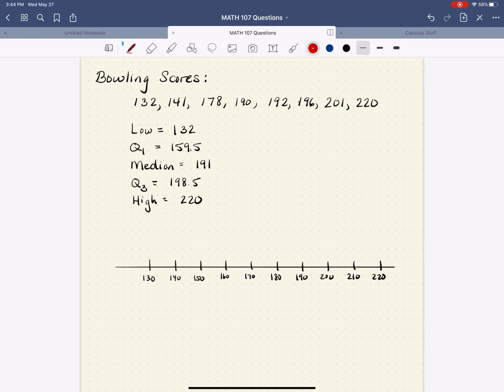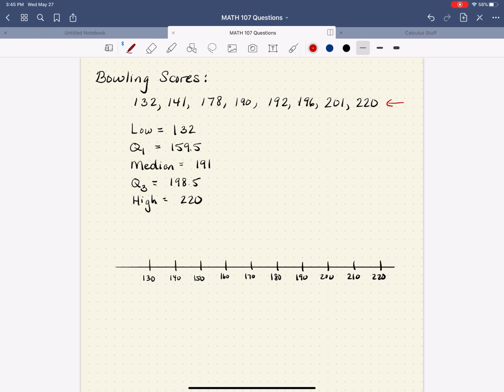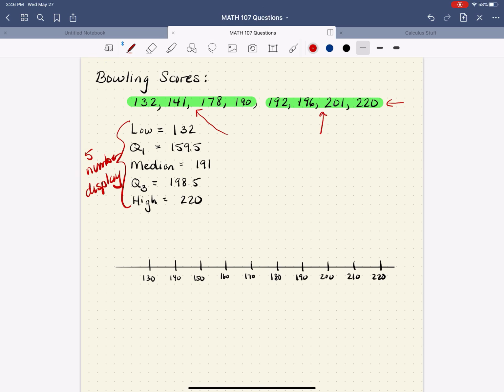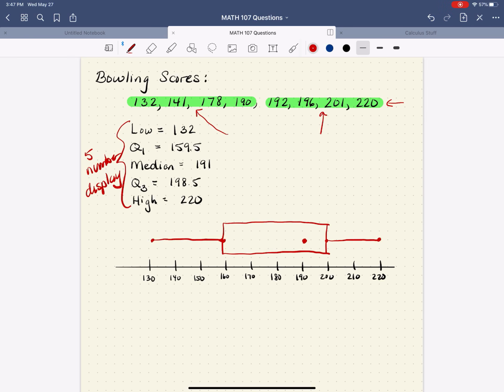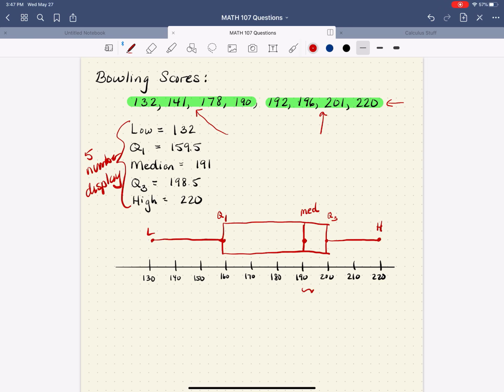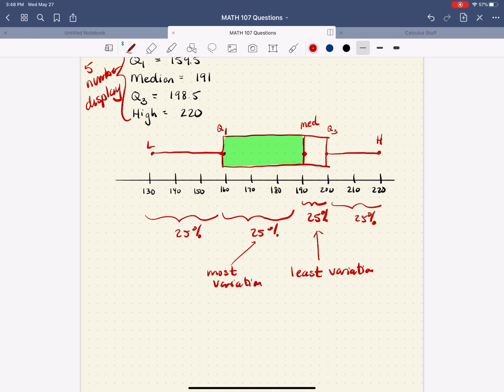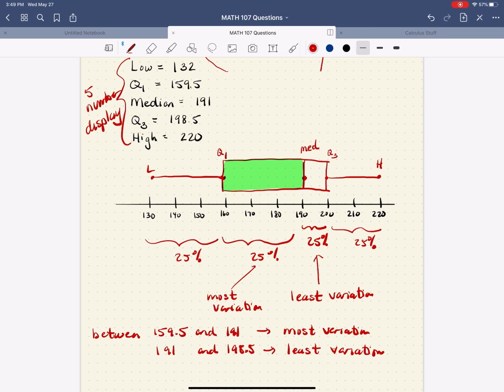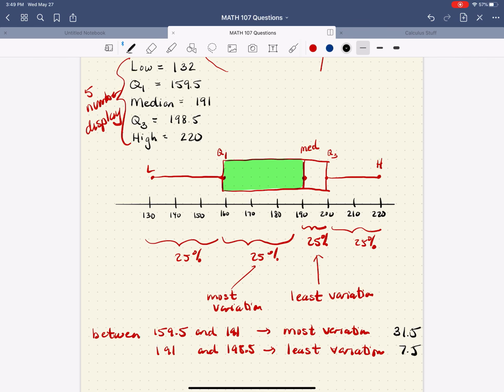Constructing a Box and Whisker Plot